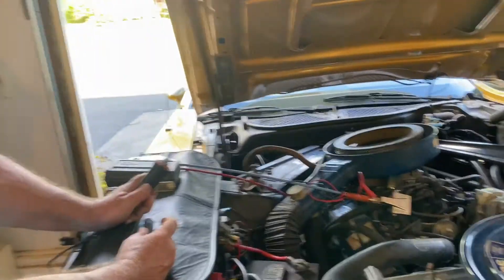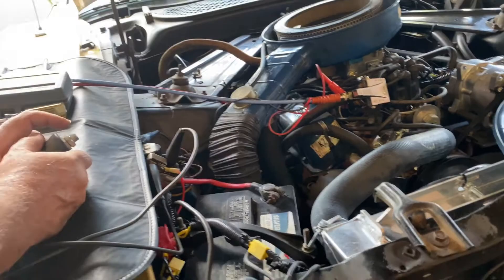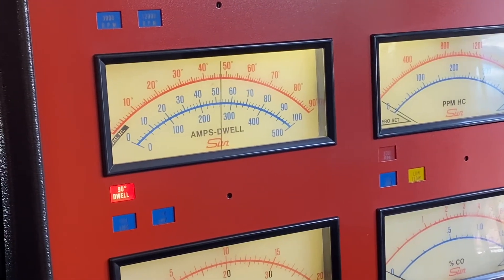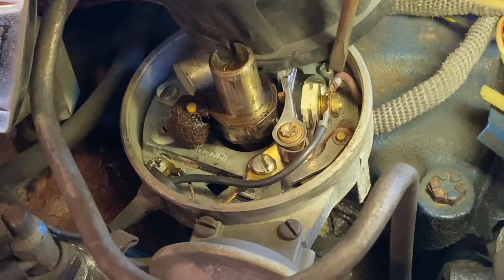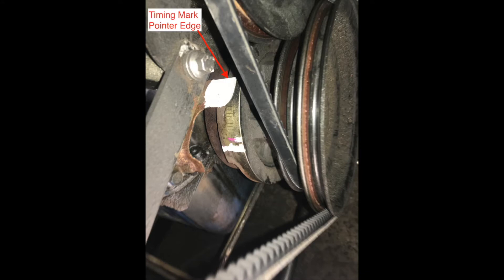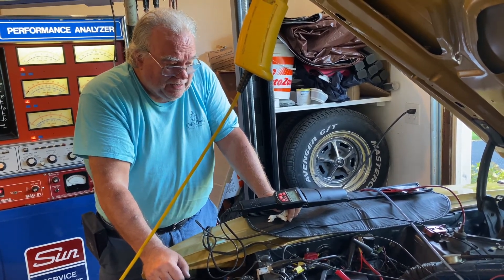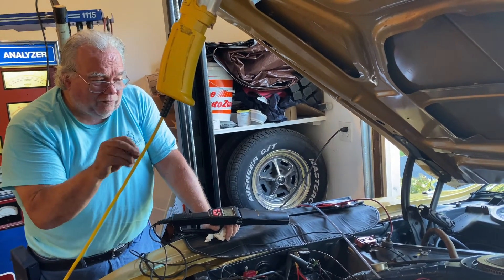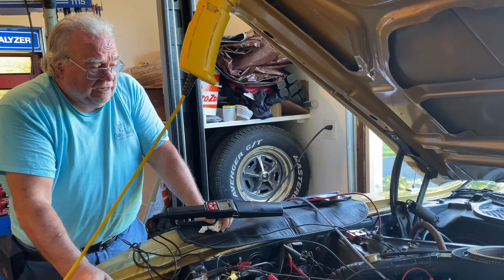1973 Convertible 302 (And Mach1 351W), Set Dwell Angle And Ignition Timing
In this video I needed to adjust the Dwell Angle of the Ignition Points, and then check the Initial Ignition Timing once the Dwell Angle is set.

This video shows a 1973 302 engine being worked on and adjusted.  But, we also have a 1973 Mach 1 whose 302 was replaced with a 1976 351W engine (not C).  So, I am using those specs for the Ignition Points' Gap, Ignition Points' Dwell Angle, and Initial Ignition Timing for this video.  The tune-up specs for a 1973 302, and 1976 351W, are virtually identical.

There is a direct relationship between the Dwell Angle and the Ignition Timing on a 4 stroke engine.  For every 2 degrees of Dwell Angle adjustment there is a correlating 2 degrees of Ignition Timing adjustment made (remember, the dwell angle lays half on each side of the center of the dwell angle. so an increase of dwell by 2 degrees means there is only 1 degree later the dwell is ending).  And for every 1 degree of angular rotation on the cam/distributor, the crankshaft rotates 2 degrees.  Thus, in this video I went from 40 degrees of Dwell down to 30 degrees of Dwell.  By reducing the Dwell Angle by 10 degrees, and there is a 5 degree earlier opening of the points.  Due to the 2:1 ratio of angular movement between the camshaft and the crankshaft the impact of a 5 degree earlier opening of the points is a 10 degree advance on timing at the crankshaft.

It is really hard to see the timing marks in a running engine with this particular engine.  It would be even tougher to try to video record the timing marks on a running engine with an iPhone camera.  Thus my reducing the dwell angle from 40 to 30 degrees means the dwell angle ends 5 degrees sooner on the distributor.  And with the 2:1 ratio of rotations between the cam and crankshaft the 5 degree earlier opening of the points on the cam equals an advance increase of 10 degrees on the crankshaft.

I know that all sounds so confounding, but suffice it to say that a smaller gap in the points due to wear on the rubbing block means the dwell angle is increased, and the points open later than initially set.  With a dwell angle increase of 10 degrees means that later point opening on the distributor equates to the crankshaft opens 20 degrees later on the crankshaft than what it was initially set for.  I did not show the actual running engine with the timing marks, as it is really hard to get the camera into a good position to see the timing marks..  But, I did provide an annotated photo of where the timing marks are in a photo embedded in this video.

It turns out that after setting the Dwell Angle of the Ignition Points, the Initial Timing was 7 degrees Before Top Dead Center (BTDC), which is only 1 degree more than specification, plenty good enough.  That tells me the engine, before today's Dwell Angle Adjustment, was running at a mere 3 degrees ATDC, which would account for the sluggishness we used to have.  With that additional 10 degrees of timing advance the car feels a bit more snappy.  So, it is good that I took the time to check out the points for their Dwell Angle.

A Dwell Angle on a V-8 engine represents a 45 degree Dwell Angle.  Being the point Dwell Angle was 40 degrees tells me the points' gap was far too close to a 0.0" gap.

For anyone unfamiliar with what the Dwell Angle and Points' Gap relationship, much less the Dwell Angle and Ignition Timing relationship, my apologies for not covering things to that level of detail.  But, frankly those issues would have taken a lot of time to discuss before actually doing the adjustments I performed - way outside the scope of what I wanted to include in this video.  There are other YouTube videos where folks discuss those elementary matters as part of introductory training on  old school electro-mechanical ignition systems.  If I get a lot of feedback asking for me to put together training on the basics of electro-mechanical ignition systems I will certainly put something together.  But, for now I feel there is already some excellent material available - no sense in me trying to reinvent that wheel.